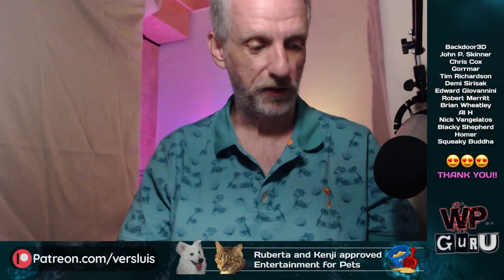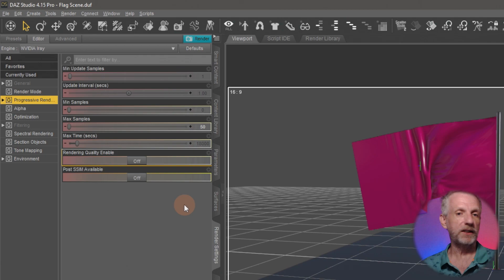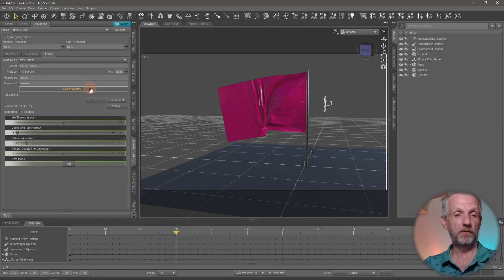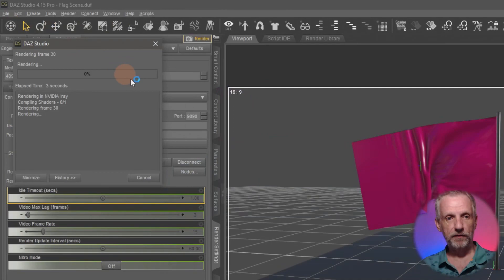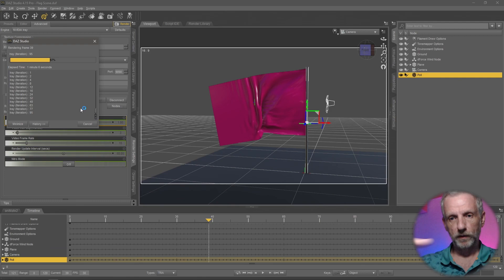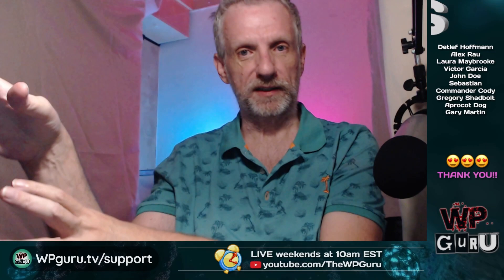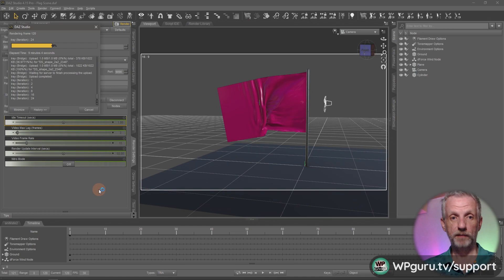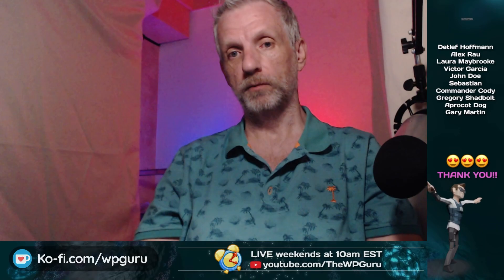Rendering DAZ Studio Animations with Iray Server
In this episode I'll explain how DAZ Studio can be used with Iray Server to render animations. Yes, it's possible after all! I've received this tip from Rob at Infinite Compute, after we both had a long chat. I wanted to test it out immediately and thought I'd share the good news with y'all :-)

Take a look at Rob's service 3D cloud rendering service